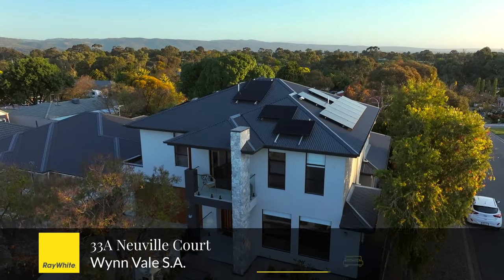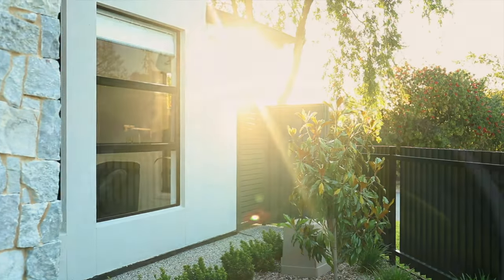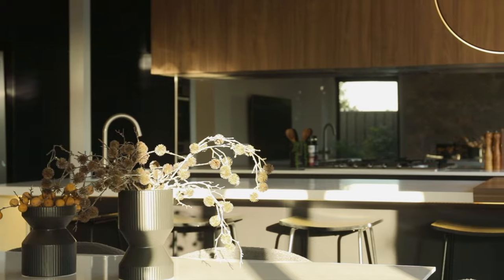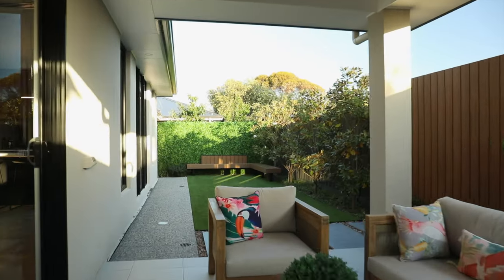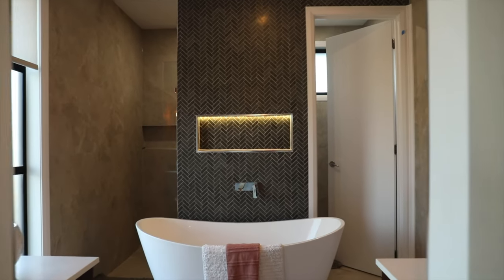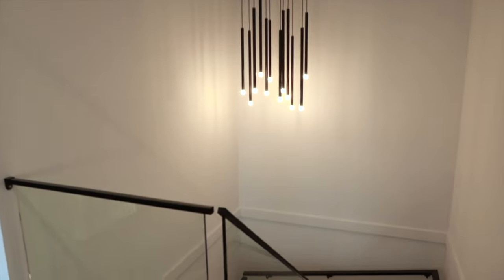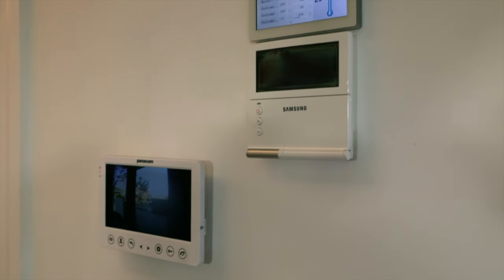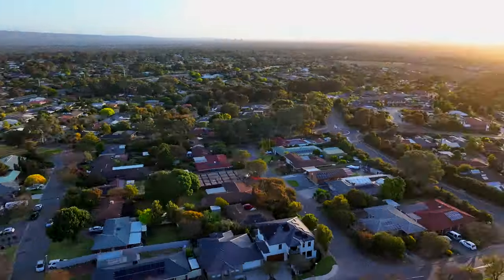33A Neuville Court, Wynn Vale presented by Mohit Gupta from Ray White Modbury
Immediately noticeable is the street presence that this home holds. The manicured front garden with romantic jacaranda trees ready to bloom as well as the water feature and night lighting create a sense of peace and tranquillity that only encourages that energy to permeate throughout the home.
Step inside through the grand double door entrance and you will notice the huge proportions that this home provides. Tiled flooring is found throughout the lower level of the home and with an extra wide 1.8 metre hallway and 3 metre bulkhead ceiling with LED lighting, you won't be spoiled for space.

The main living area of the home incorporates an open plan design and comprises 2.7 metre ceilings, a chefs kitchen with 3 metre island bench with contrast waterfall side and underbench LED lighting. The kitchen doesn't end there either - with a Miele gas stove top, Miele double ovens, Puratap, ample storage and soft close cabinetry as well as a walk through butlers pantry with double sink, dishwasher and wall to wall storage for appliances, utensils and dry stock which means that meals for all occasions can be whisked up in enviable fashion.

A glass house feel bathed in natural sunlight throughout the day is the result of the multiple floor to ceiling windows throughout the lower level of the home; while an in home theatre experience awaits once you settle down for the night in font of the natural Italian stone feature wall with built in 1.4 metre Escea gas fireplace.

Indoor outdoor living is part of the day to day active lifestyle thanks to the large alfresco entertaining area. Relaxation and entertaining are both suitable options here with an exquisitely landscaped backyard and composite slat bench and feature wall

Indoor outdoor living is part of the day to day active lifestyle thanks to the large alfresco entertaining area and exquisitely landscaped backyard and composite slat bench and feature wall complete with vertical gardens and feature lighting. Relaxation and entertaining are both fantastic obvious options all year round.

The master suite is truly luxurious and an inviting retreat for parents to relax and unwind. Absolutely huge in size and boasting a walk in robe fit for those who live and breathe fashion as well as an ensuite that is resort quality complete with his and hers vanities, shower, toilet and a freestanding bath that is waiting for bubbles, lotions and potions. Step outside to the master suite balcony and catch some quiet morning sun before your busy day starts. A true moment of zen.

Bedrooms 2, 3 and 4 are all located upstairs with the master suite. With plush carpet throughout, built in robes for all as well as access to a 2nd two way bathroom and an ensuite to bedroom 4 all family members are well catered for.

Downstairs features we love:
• Vertical slatted and rendered front fencing with 2 gates (Ring door bell on both front and side gate.)
• Stone steppers to the entrance with built in path lights.
• Fully landscaped front yard with garden lights and water feature.
• Grand entrance with double door and video doorbell.
• 1.8 metre wide hallway with 3 metre bulkhead and feature LED lighting.
• 2.7 metre ceiling on both the ground and first floors.
• Chefs kitchen with 3 metre island bench, contrast waterfall side and underbench LED lighting.
• Puratap, Miele double ovens and walk through butlers pantry with wall to wall storage.
• Grand niche with wall mount for a Home theatre experience.
• Natural Italian stone feature wall with built in 1.4 metre Escea fireplace.
• Glass house feel with multiple floor to ceiling windows throughout.
• Spacious laundry room with ample storage options as well as external access.
• Fully landscaped backyard with composite slat feature wall, vertical garden and glowing spectacular LED lighting.
• Complete irrigation system to the front and back gardens as well as pot plants on automatic timers.
• Huge alfresco area perfect relaxing, entertaining and everything in between.
• Spacious galley style laundry room with ample storage options, basin, herringbone tiled splashback, access to the 4th bathroom and external access. Space to house 9kg washer and dryer.
• 4th bathroom complete with floor to ceiling tiles, vanity, shower, toilet and bidet.

Upstairs features we love:
• Plush carpet throughout.
• Master bedroom suite with large walk in robe, tv wall mount, block out blinds, resort level ensuite and own private balcony.
• Master ensuite complete with his and hers vanities, shower, toilet, bidet and a freestanding bath with niche and feature LED lighting.
• Bedroom 2 complete with built in robes, tv wall mount and block out blinds.
• Bedroom 3 complete with built in robes, block out blinds and 2 way access to the 2nd bathroom complete with bath, shower, toilet and bidet.
• Bedroom 4 complete with built in robes, block out blinds and private ensuite with vanity, shower, toilet and bidet. Herringbone tiling is also incorporated here.